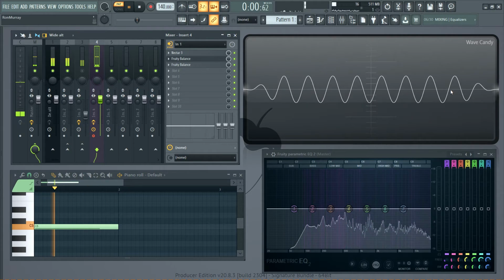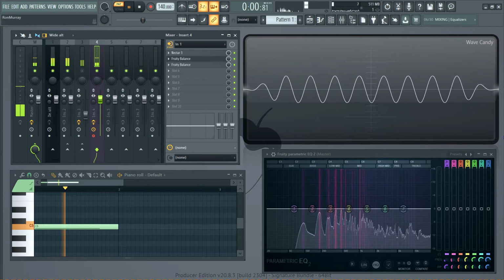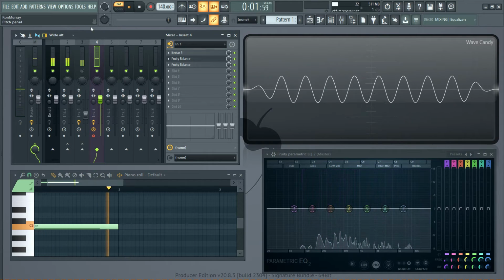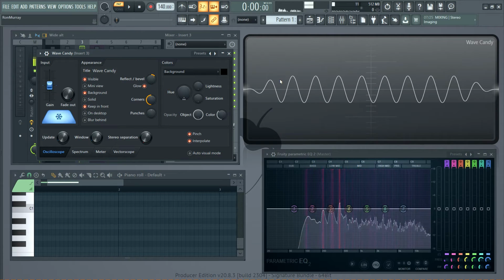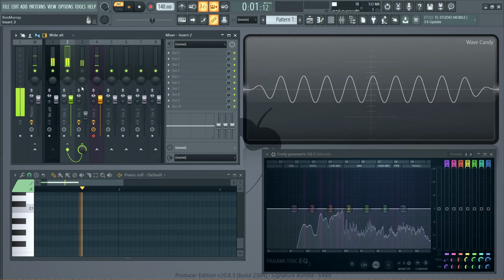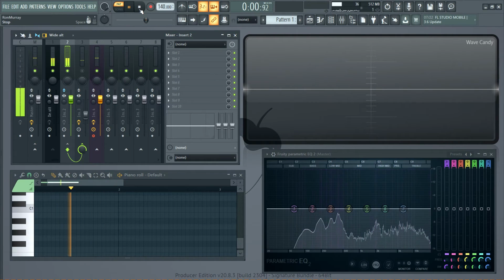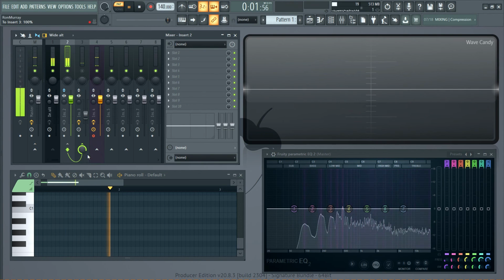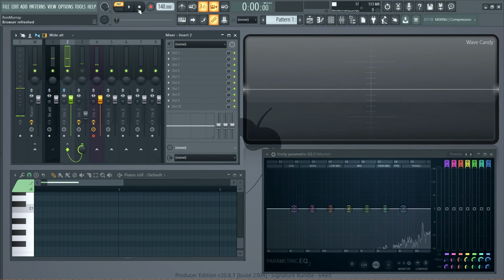Phase Cancellation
In this video, I break down what Phase Cancellation is. In the coming videos, I will describe in more detail why it is important and how it relates to mono compatibility.